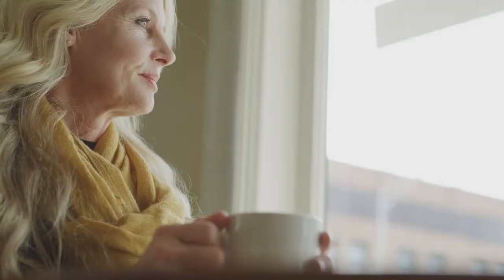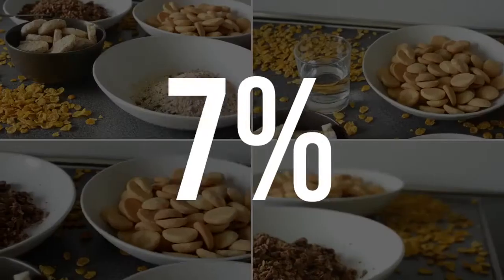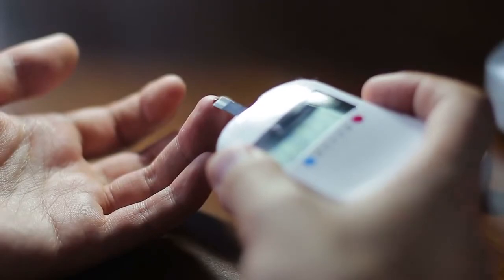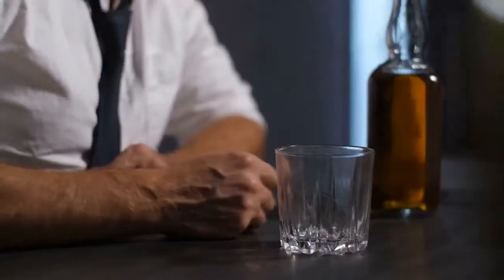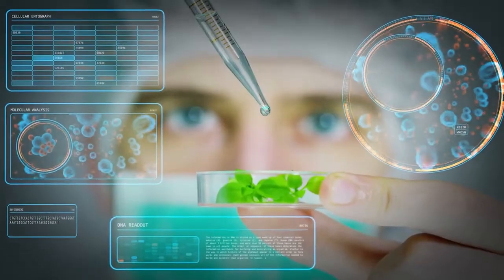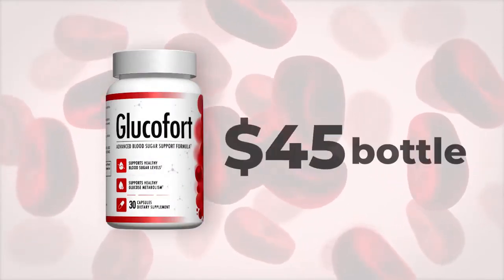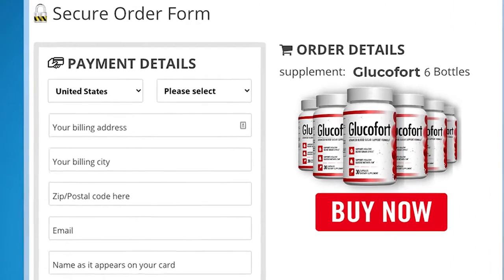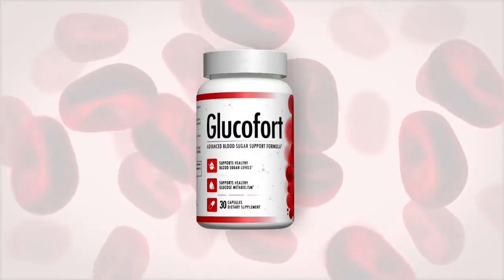Glucofort Reviews USA - Customers Know This First! - Where to Buy Glucofort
GLUCOFORT Review - What They Don't Tell You About GLUCOFORT! That you must Know. Does GLUCOFORT Really Works? Watch my detailed GLUCOFORT - Review And Testimonial On GLUCOFORT [GLUCOFORT Blood Sugar Level Controlled]

What is Glucofort?
Glucofort is an entirely natural supplement. As a result, it has no negative consequences in your body. Glucofort is a medication that helps you manage diabetes and its side effects (high blood pressure, liver disease, and blood clots) in your body. It will help you live a healthy life by keeping such consequences in check. It not only helps in regulating blood sugar levels in your body, but it also tries to figure out why sudden abnormality occurred in the blood sugar levels. It plays a vital role in body fat reduction, which may produce changes in insulin production, so influencing the amount of blood sugar in your body. But how was Glucofort prepared? Who brought this supplement? Well we have to thank Andrew Freeman for that.

Andrew Freeman, a 50-year-old guy, is the founder of Glucofort pills, according to glucofort.com. Andrew is a practicing psychologist with more than 20 years of experience in his industry. When he was initially diagnosed with type 2 diabetes, he was motivated to bring it under control. However, he quickly discovered that most medications used to treat this ailment have several adverse effects.

How Does Glucofort Work?
According to the Glucofort website, this supplement works by focusing on a specific chemical that otherwise causes fat molecules in the body to accumulate and tighten arteries. This fat is very harmful to the body since it targets several critical organs, including the heart, pancreas, and liver, all of which have been associated with the development of diabetes.
Ceramide is the name of the molecule, and it is a foreign chemical that causes fat cells to collect inside the bloodstream. This fat then travels to many organs, one of which is the pancreas.

Is Glucofort safe?

Hello, in this video I'm going to tell you about my experience with Glucofort, actually, how my father reacted to the product and how it can help you with diabetes, what benefits Glucofort can bring you.

First of all my father has type 2 diabetes and because of that his blood sugar levels get out of control and he needs to take insulin every day, I don't need to go into details because you know how it works.

He used to use some products for this control but they caused a very bad side effect and he got really bad. So I started to search for some product that was not so aggressive and would provide the desired effect of regulating the sugar among other benefits.

After researching a lot I found Glucofort. I saw the information on the site and also realized that they gave a 60 day guarantee that convinced me to buy. I bought 6 months of treatment and really the product is good, because my father is another person now, he has more energy, disposition, controlled sugar levels among others.

But be aware to buy only on the official site that I left in the description and at least 3 months of treatment because the product needs to be used continuously, and only 1 pot is no good in

GLUCOFORT Review - What They Don't Tell You About GLUCOFORT! GLUCOFORT Really Works
GLUCOFORT - Review And Testimonial On GLUCOFORT [GLUCOFORT Blood Sugar Level Controled]
Glucofort Review 😲BEWARE❌ Don't Buy Glucofort Supplement Before Watching This Review!
Glucofort - Does Glucofort really work?Glucofort Review 2021[KNOW ALL] Glucofort WHERE TO BUY? LOOK!
Does Glucofort Work? | Glucofort Supplement Review - Glucofort Does it Work?